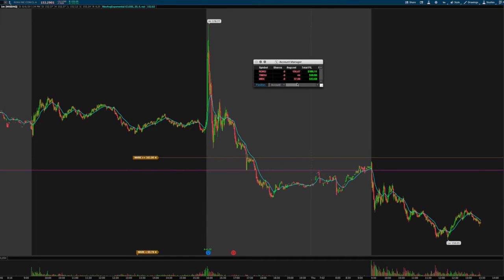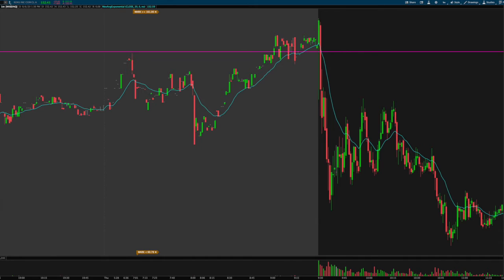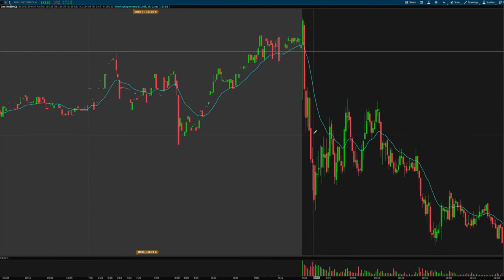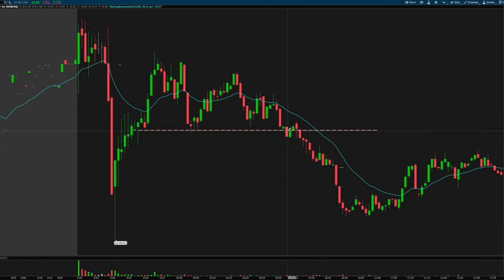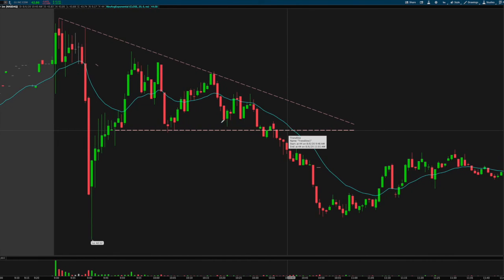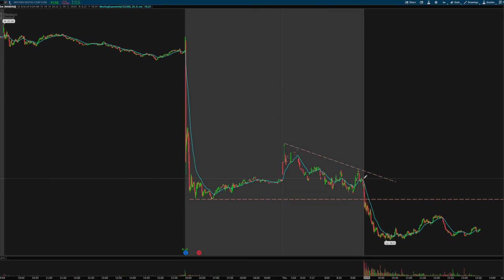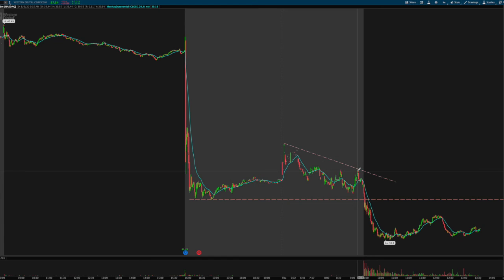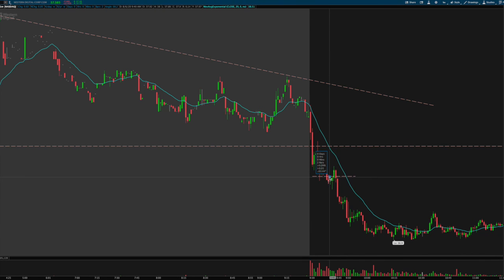How to make 270$ a day trading stocks! (trading recap)